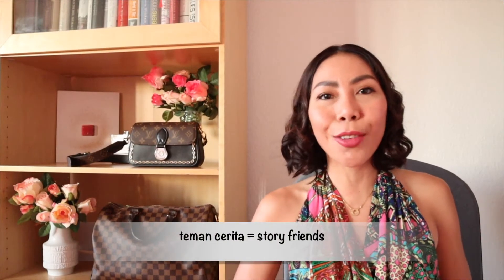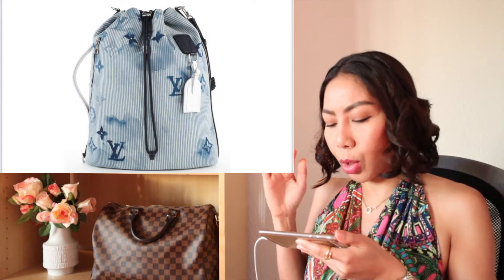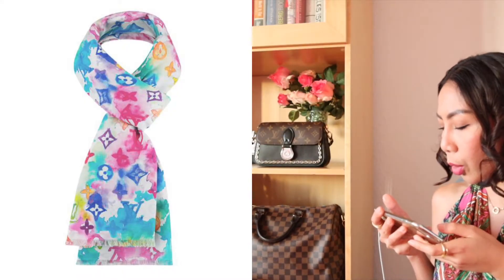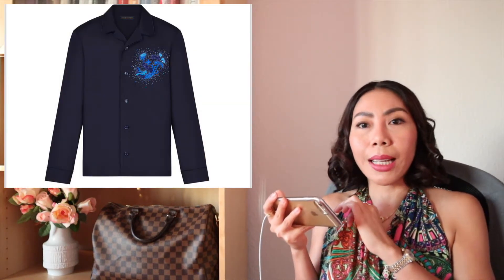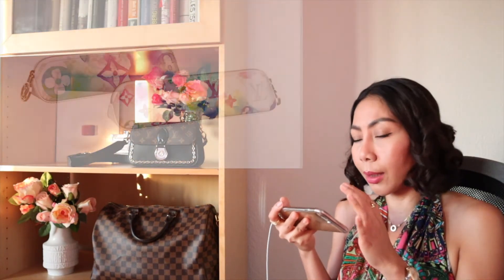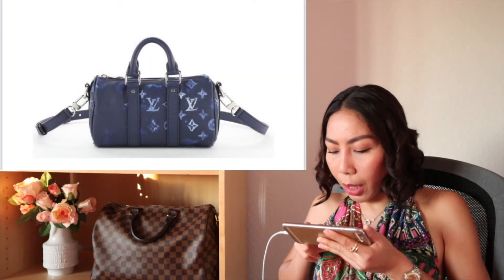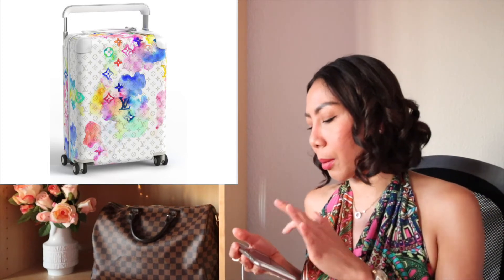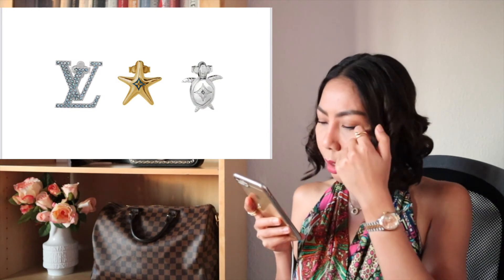LOUIS VUITTON SPRING SUMMER 2021 menswear collection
stay safe and stay healthy wherever you are.
Teman Cerita = Cerita’s Friends
xx Cerita